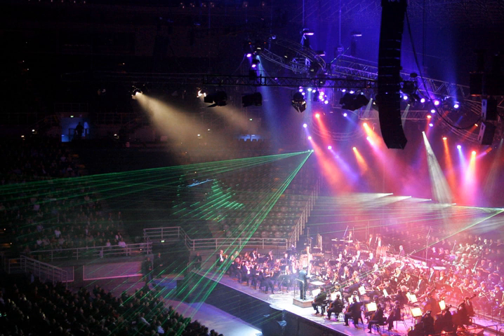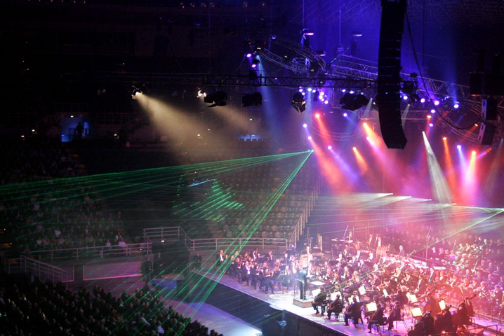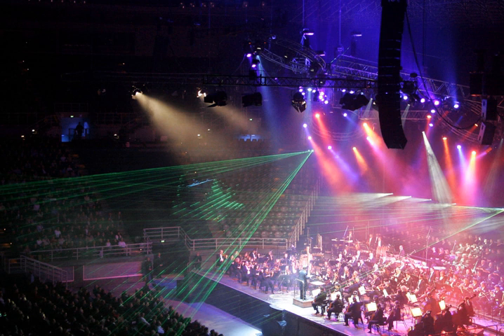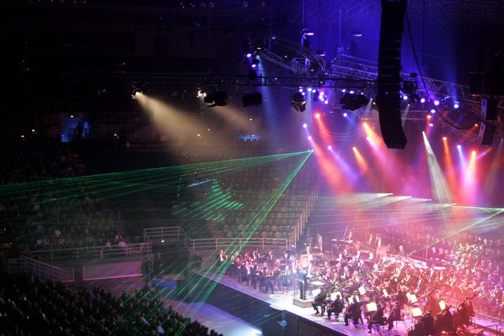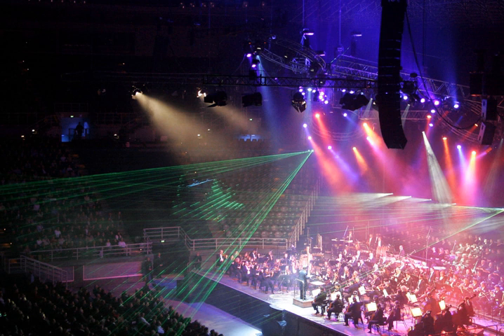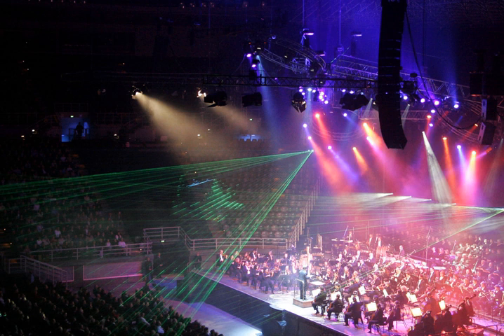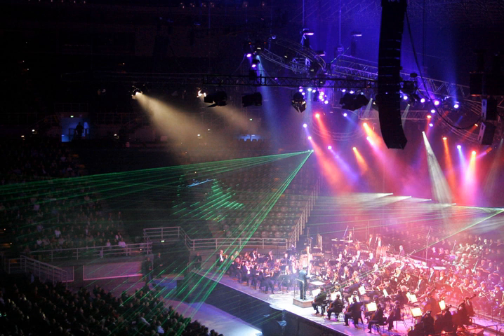Stage lighting | Wikipedia audio article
00:01:07 1 History
00:06:09 2 Functions of lighting
00:08:18 3 Qualities in lighting
00:08:28 3.1 Intensity
00:09:09 3.2 Color
00:11:26 3.3 Direction
00:13:06 3.4 Focus, position, and hanging
00:16:11 4 Lighting professionals
00:16:21 4.1 Lighting designer
00:18:11 4.2 Other positions
00:18:42 5 Lighting equipment
00:18:51 5.1 Lighting instruments
00:23:51 6 Types of lighting fixture
00:28:25 6.1 Lighting controls
00:30:49 6.2 Dimming
00:34:52 7 See also

- Socrates

SUMMARY
Stage lighting is the craft of lighting as it applies to the production of theater, dance, opera, and other performance arts.  Several different types of stage lighting instruments are used in this discipline. In addition to basic lighting, modern stage lighting can also include special effects, such as lasers and fog machines. People who work on stage lighting are commonly referred to as lighting technicians or lighting designers.
The equipment used for stage lighting (e.g., cabling, dimmers, lighting instruments, controllers) are also used in other lighting applications, including corporate events, concerts, trade shows, broadcast television, film production, photographic studios, and other types of live events. The personnel needed to install, operate, and control the equipment also cross over into these different areas of "stage lighting" applications.